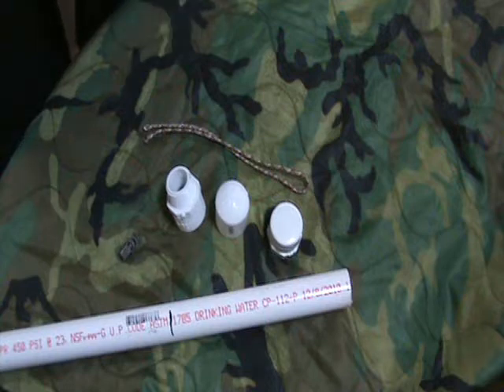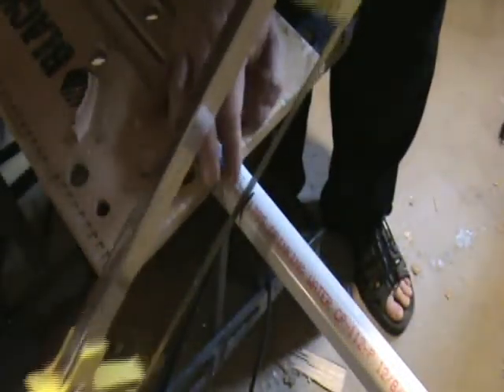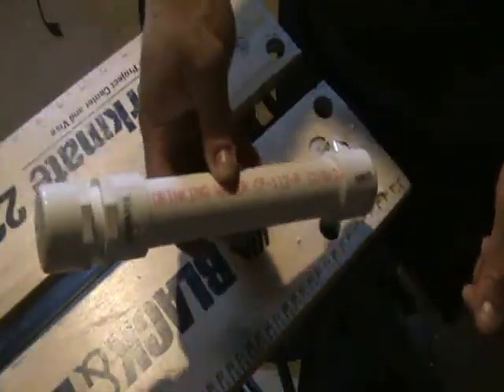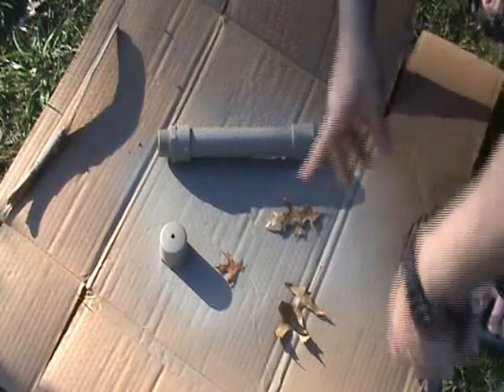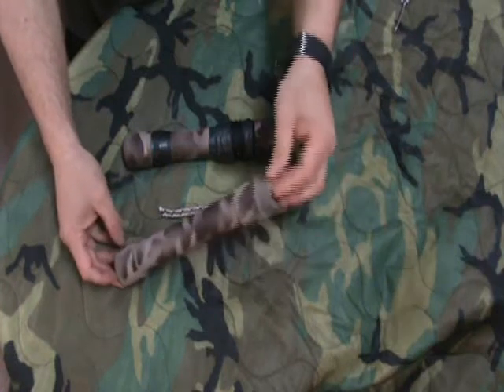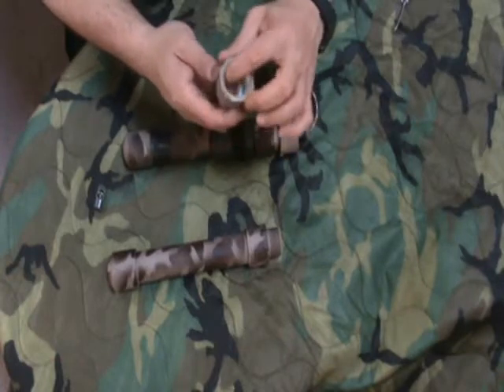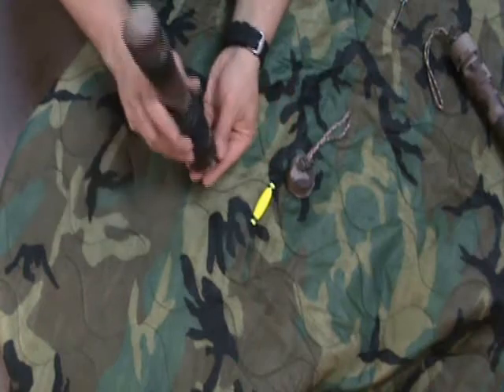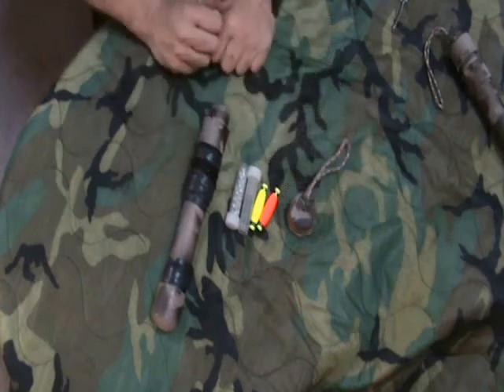Hobo Fishing Kit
How to construct a small packable fishing kit. Complete the kit by stocking it with your choice of tackle specific to your area and time of year. ex. Winter ice fishing vs. Summer pan fish kit.
Adjust the size according to the amount of tackle you want it to hold this one is about 11" total length.